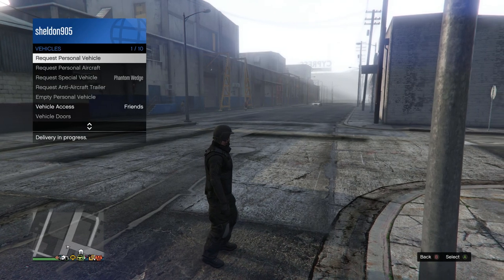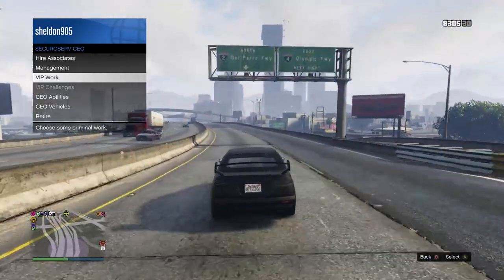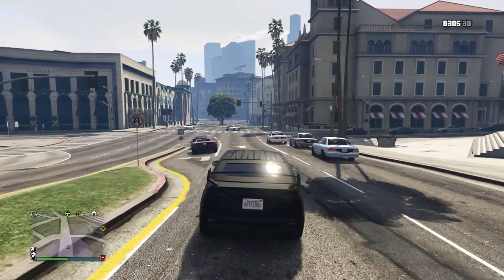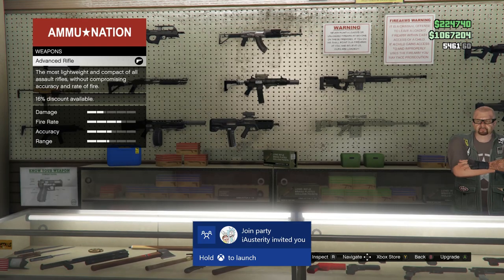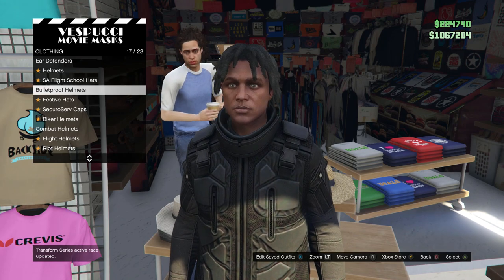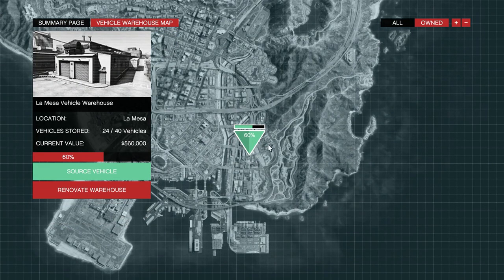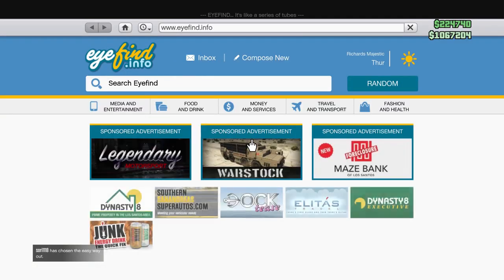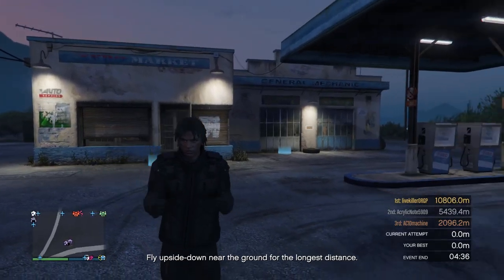GTA V Online Beginners Buyer Guide 2018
My Setup
My Setup
GTA V Online Beginners Buyer Guide